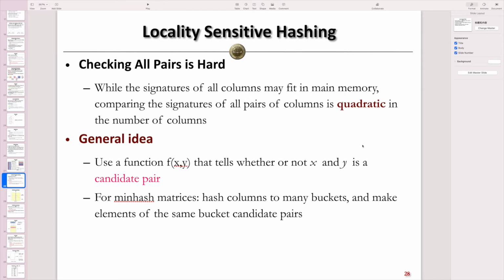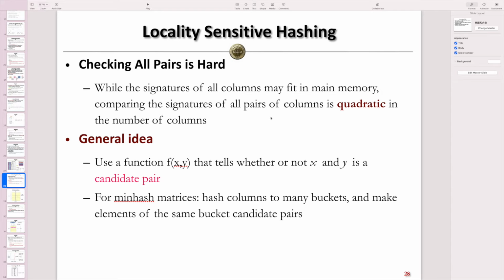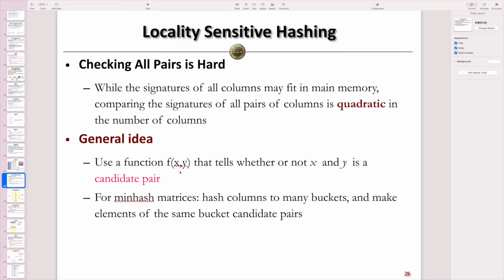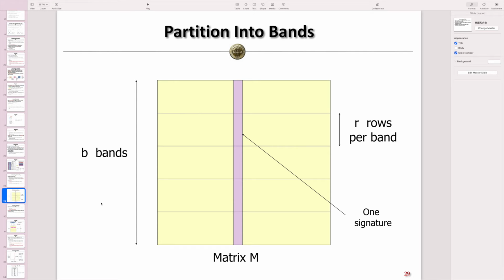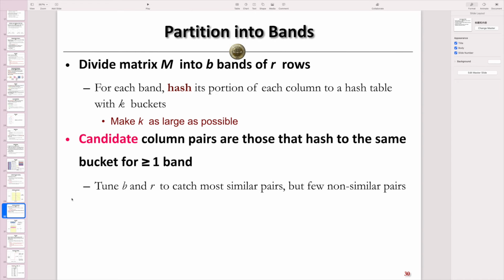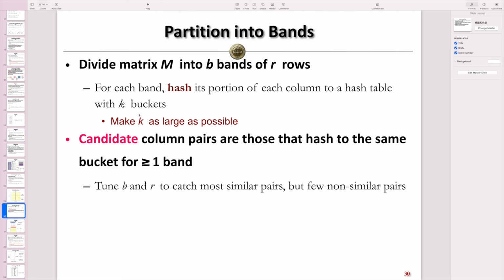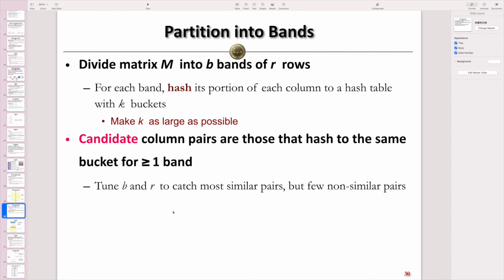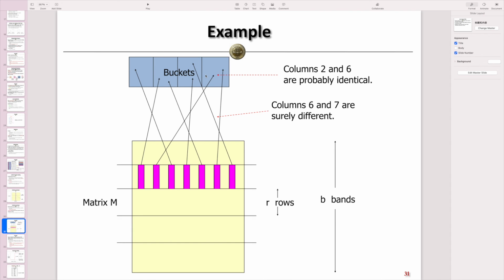Data Mining Part 14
This video talks about how to use Locality Sensitive Hashing to help select the candidate pairs for similarity score calculation.